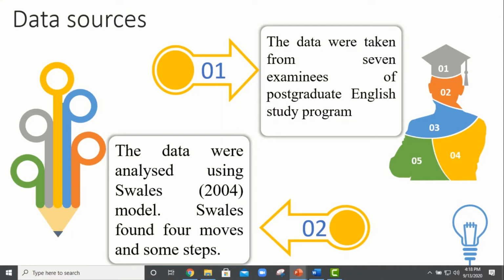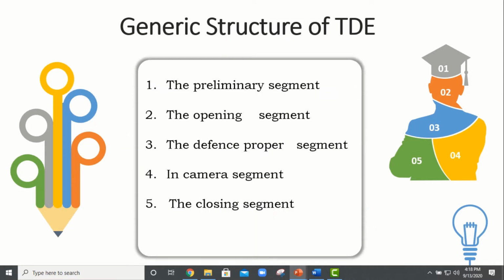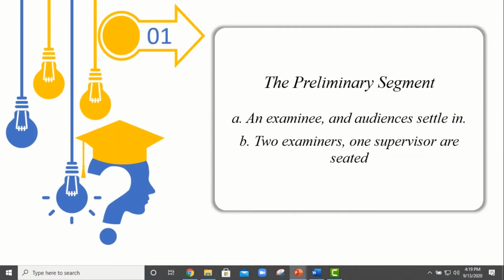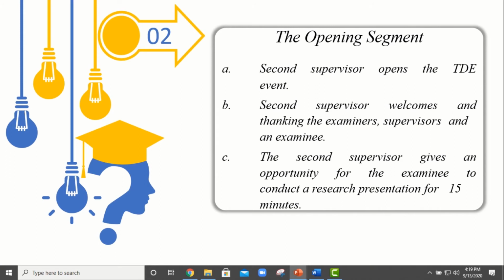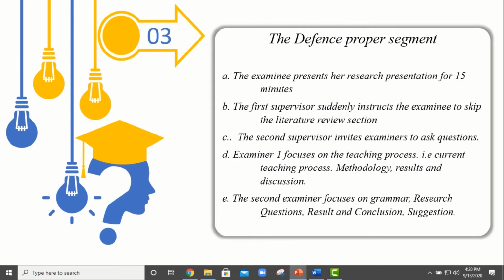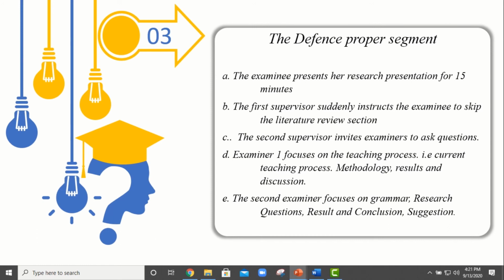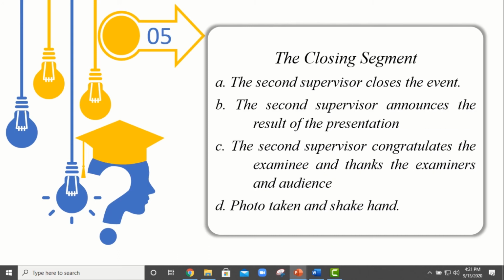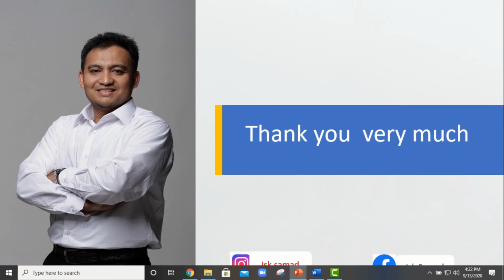Generic structure of TDE @ English Postgraduate Study Program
There are five segments that are found in the Thesis Defence Examination of English postgraduate study program of Syiah Kuala University, Banda Aceh, Indonesia. These five segments are Preliminary, opening, defence proper, in camera, and closing. Please follow the details in this video.
Source:
Samad, I.A & Adnan, Z. (2018). Generic Structure of an Important, but  Neglected,  Academic Genre, Thesis Event Examination, and Its  Pedagogic Implications. TESOL International Journal, vol.13  (2), 54-75.

Samad, I.A., Fitriani, S.S. & Yusuf, S.B. (2017). The Rhetorical Pattern of Script Defence Examination At Public Universities In Indonesia. Proceedings of The 2nd International Conference On Education, Science, And Technology, 11-12 March. Makassar: Atlantis Press.